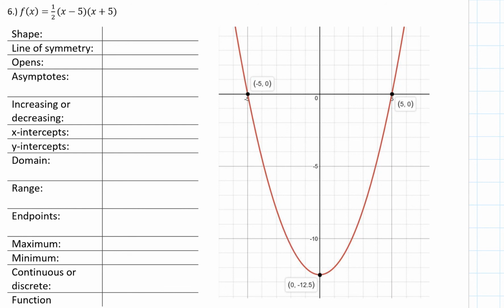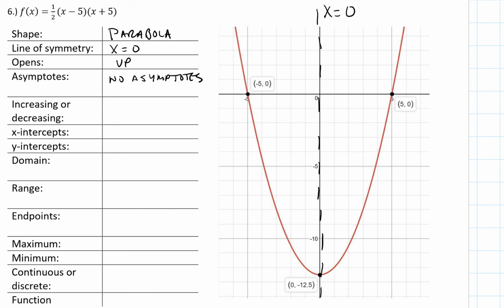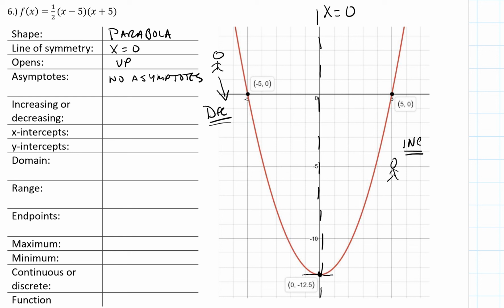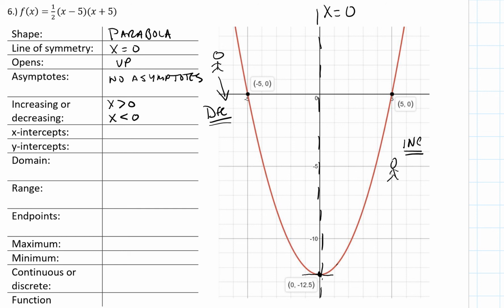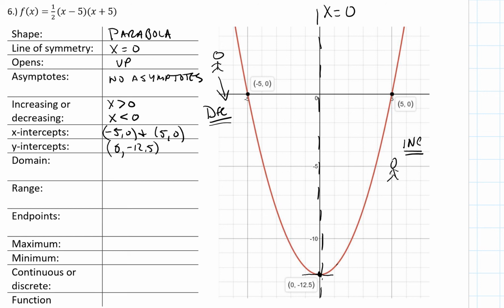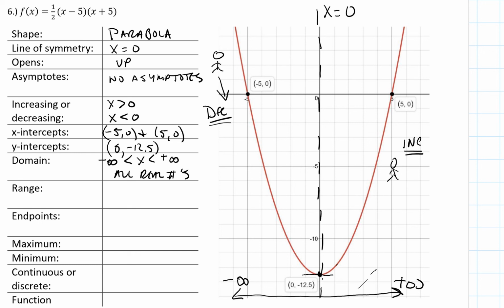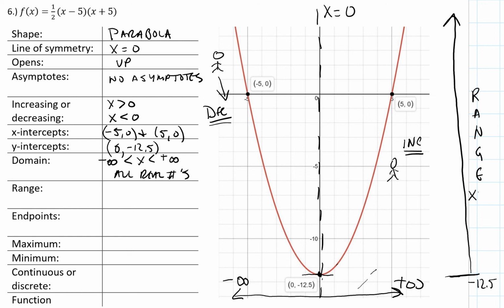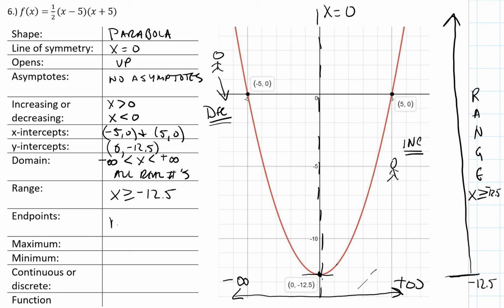Test 5A 6